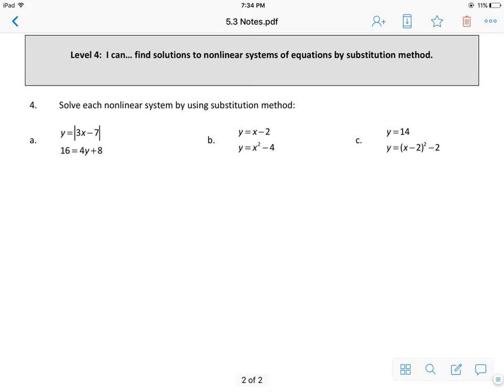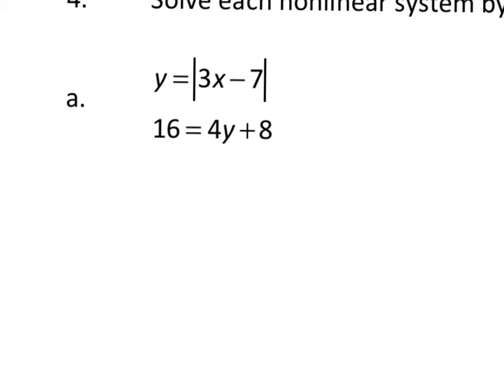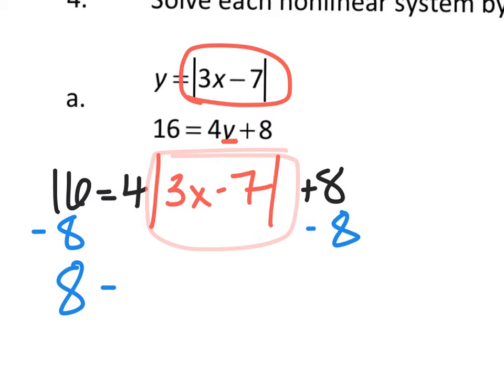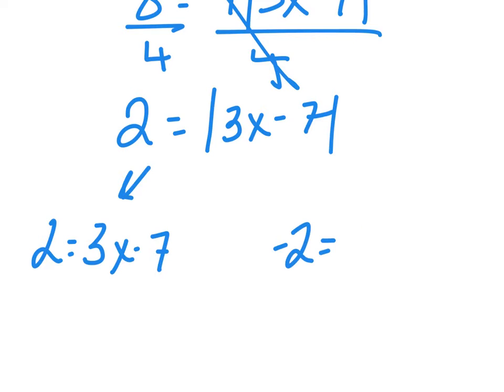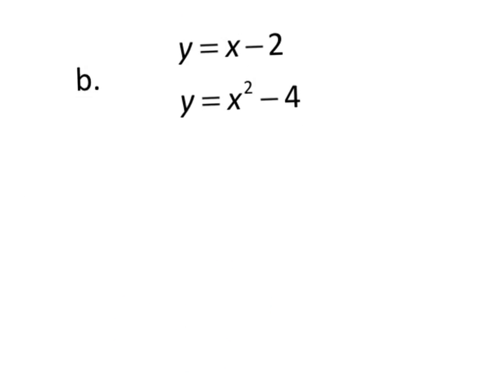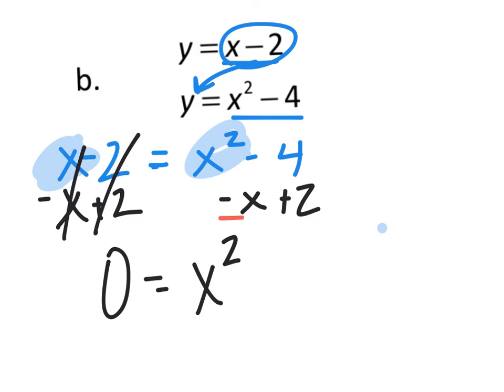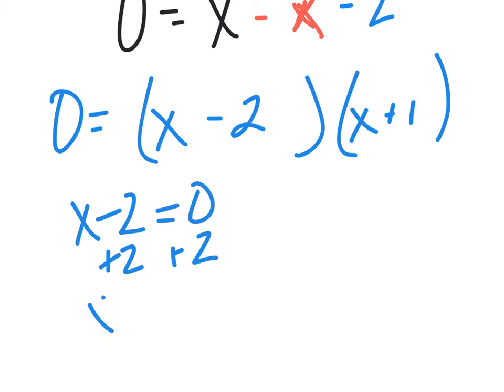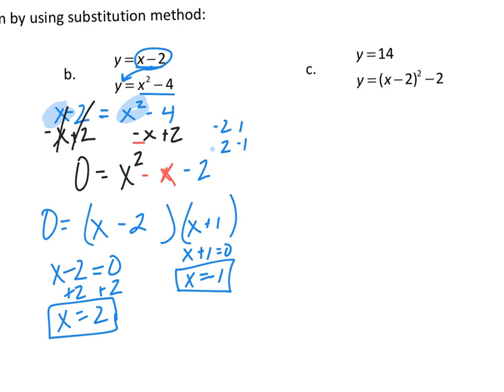5.3 level 4 notes